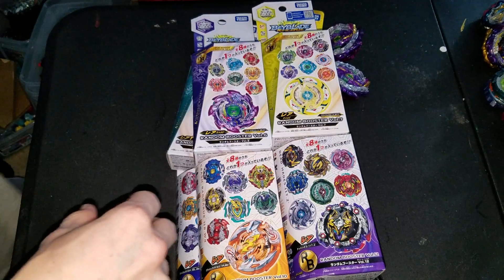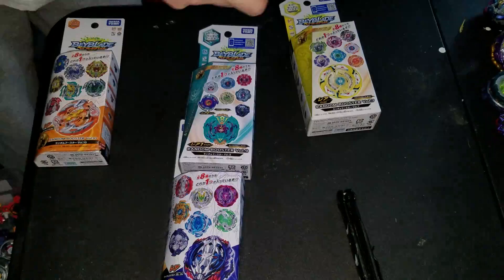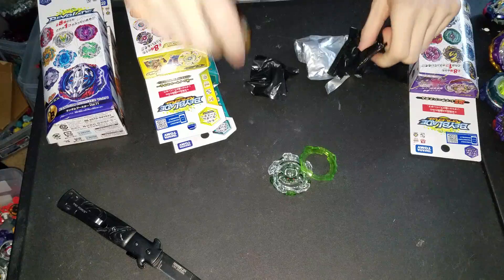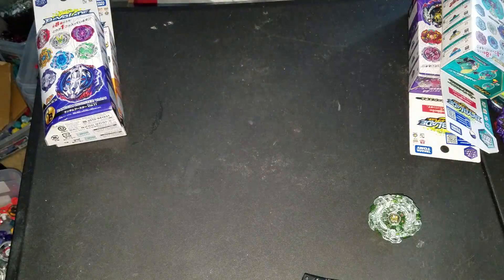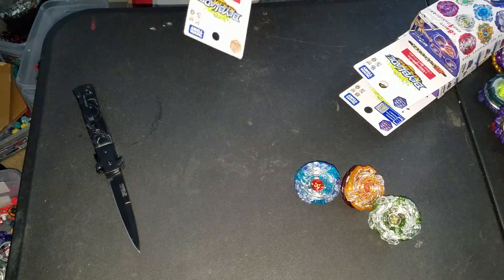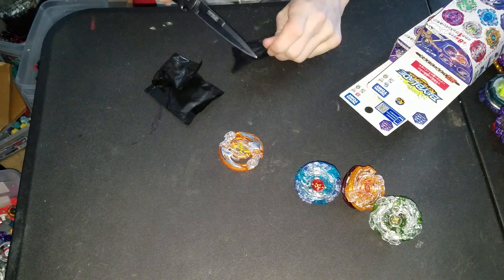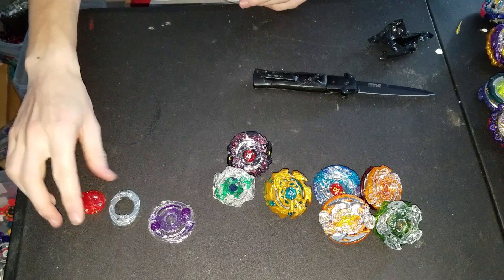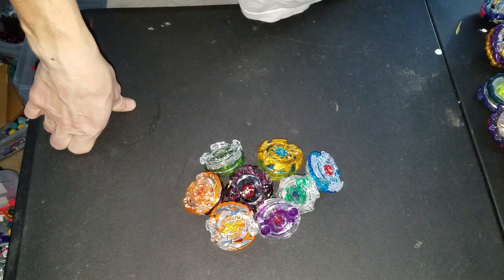Beyblade burst random boosters unboxings (1,2,6,7,9,10,11,and 12)